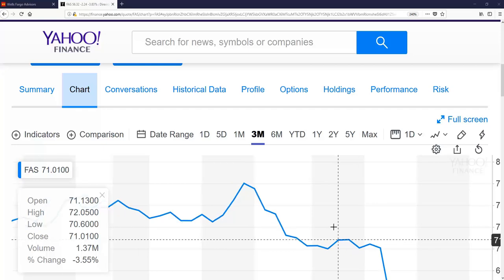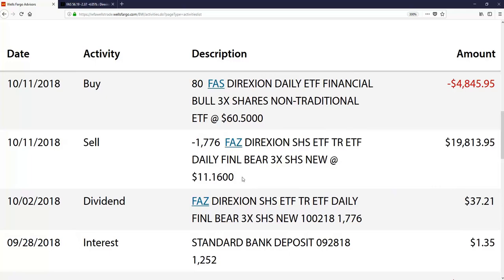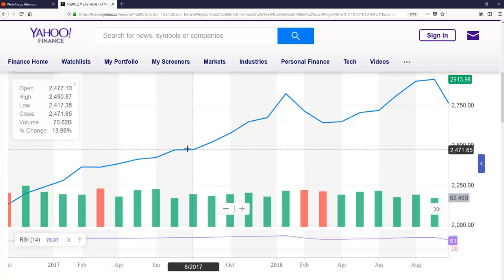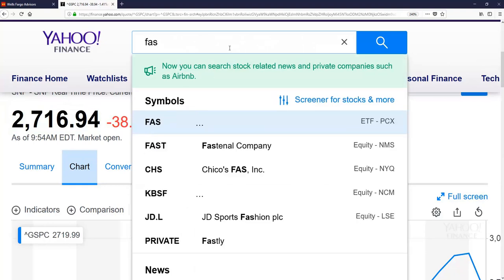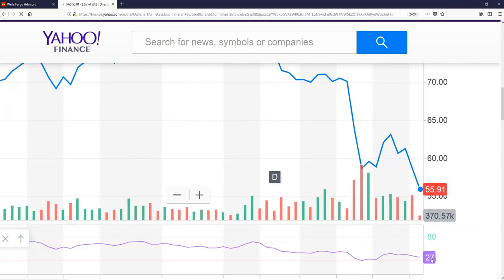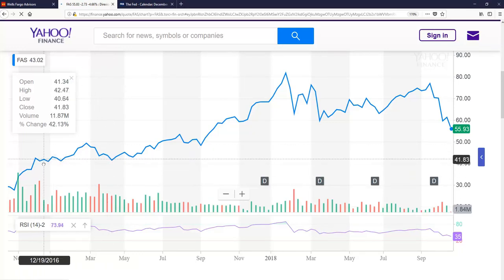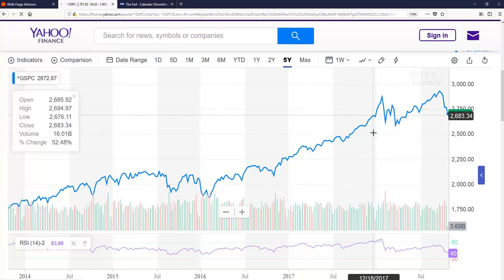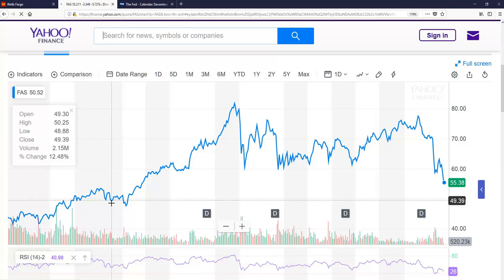FAS & FAZ OCT 18 Update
FAS falls 6%
When it comes to leveraged ETFs and the financial services, the kings are the Direxion Daily Financial Bull 3X Shares (NYSE: FAS)